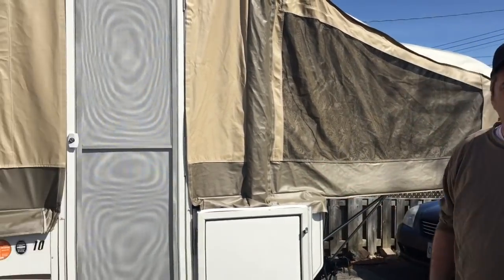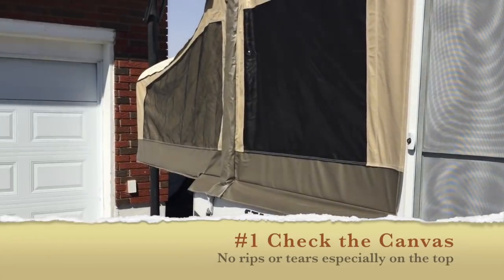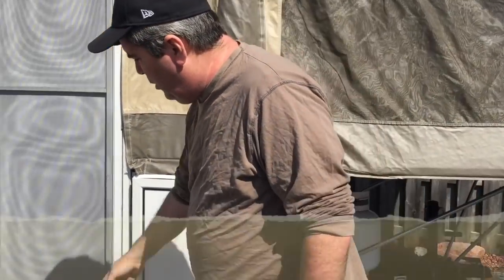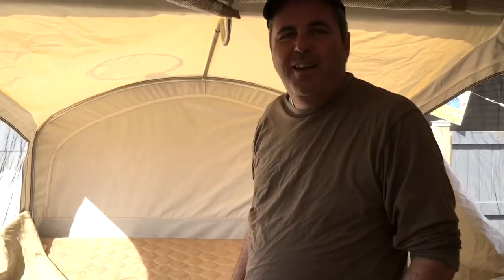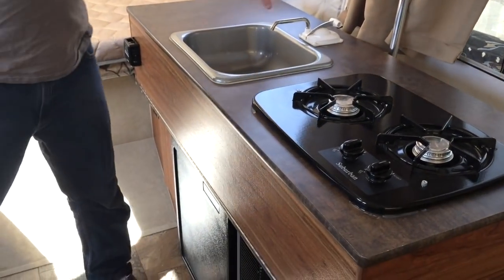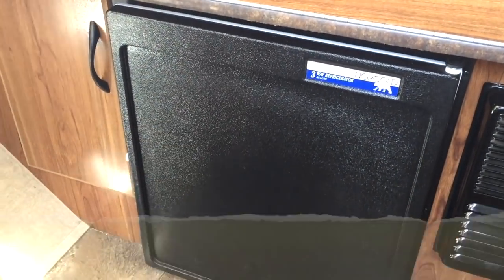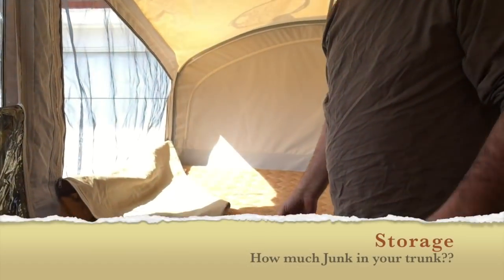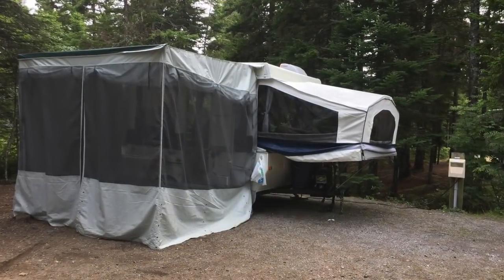What to look for when buying your first Popup Trailer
Here's what to look for when buying your first tent trailer.  Things to consider when purchasing a tent trailer